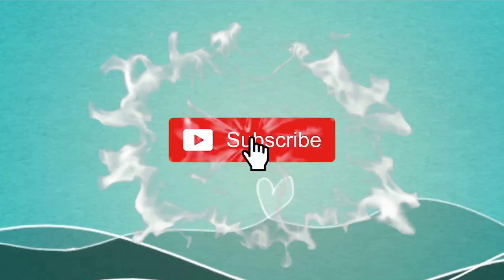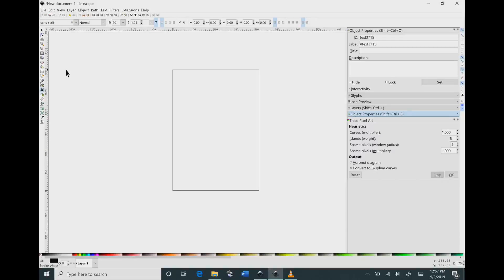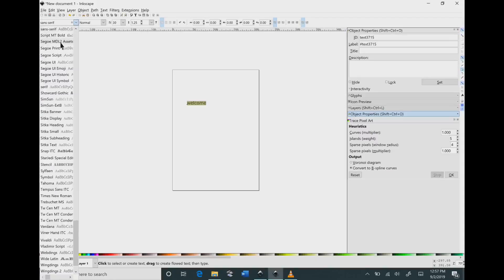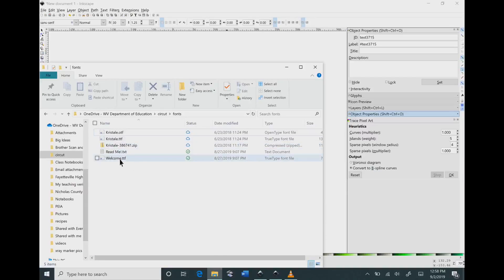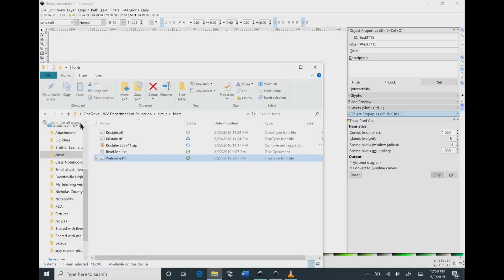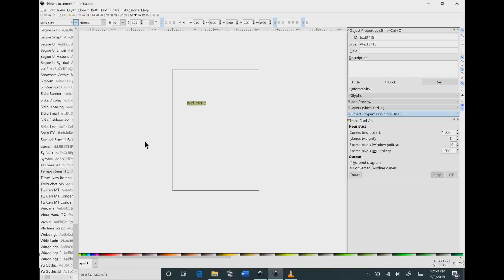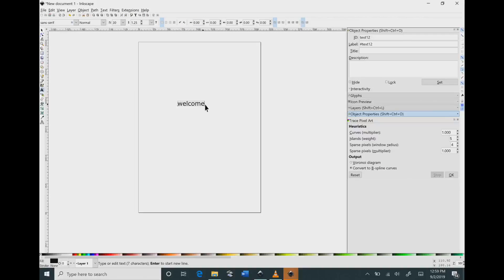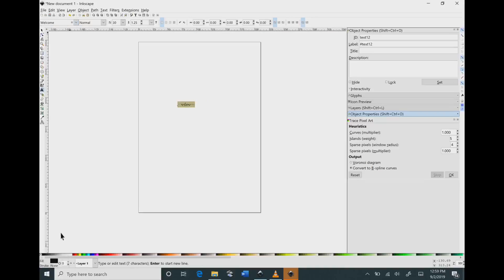How to get downloaded fonts into Inkscape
Are your inkscape fonts missing? Learn how to get your downloaded fonts into inkscape. This video will show you how to get your fonts to show up into inkscape. Sometimes your fonts won't automatically show up into inkscape. This video will show you how to put your fonts into inkscape once you have downloaded it.